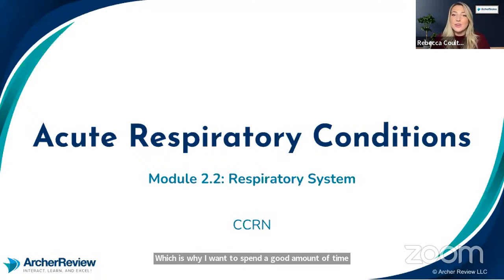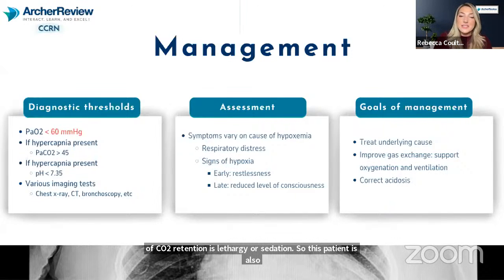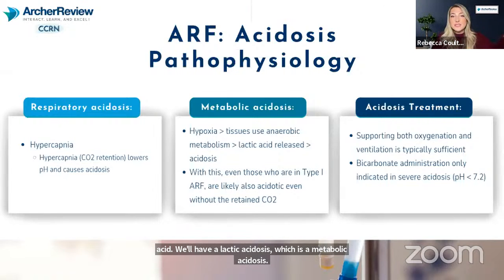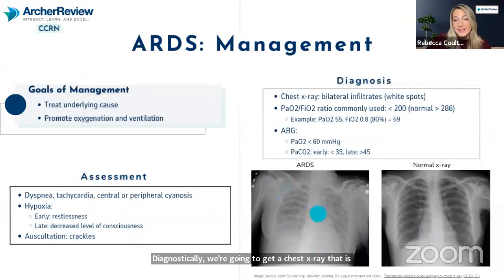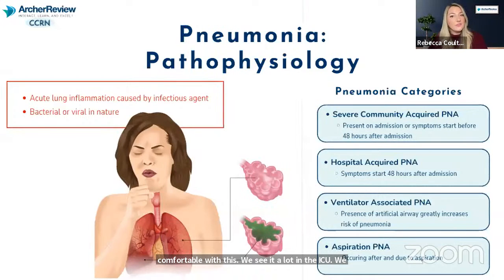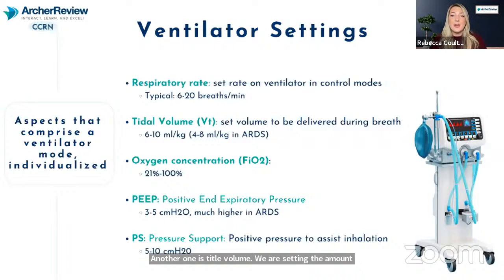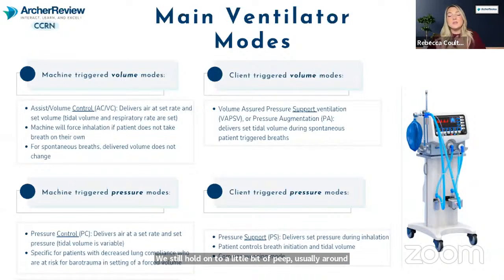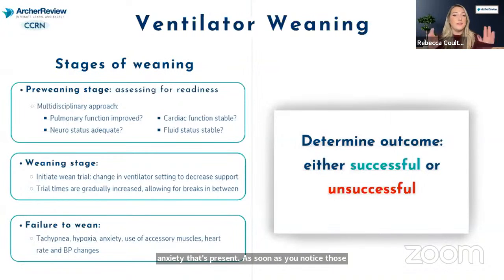CCRN Review: Respiratory Part Two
Are you a current registered nurse interested in obtaining your CCRN certification? Archer Review is offering free webinars covering content directly related to concepts on the CCRN test plan. Our goal is to equip nurses to excel on the exam and confidently care for their critically ill patients.

In this video, Rebecca Coulter, RN, BSN, CCRN, will walk you through part two of the respiratory review for the CCRN exam!